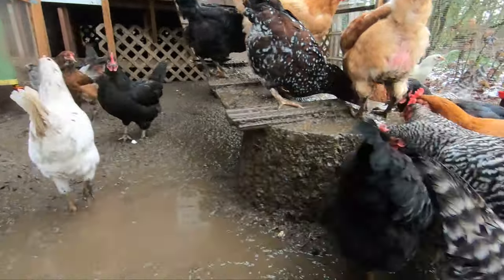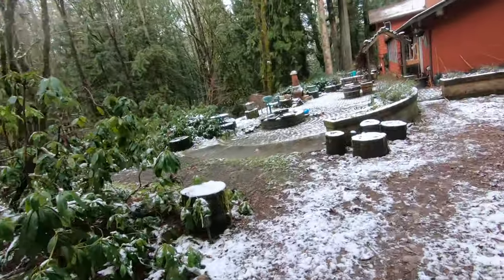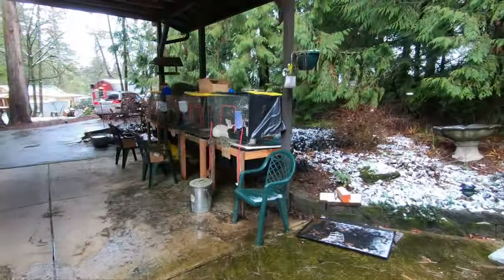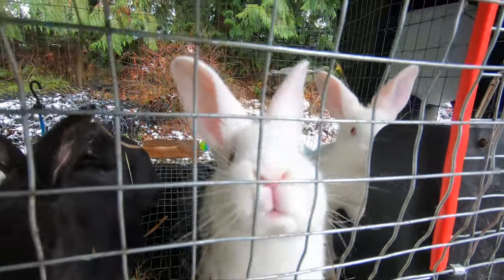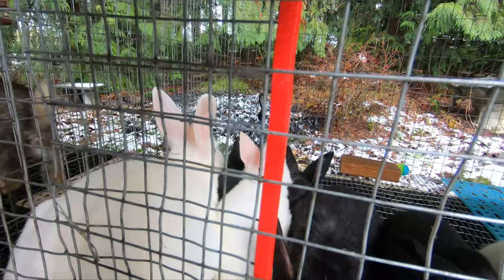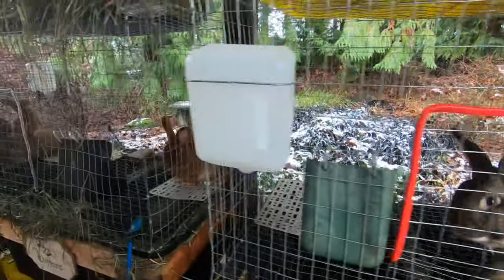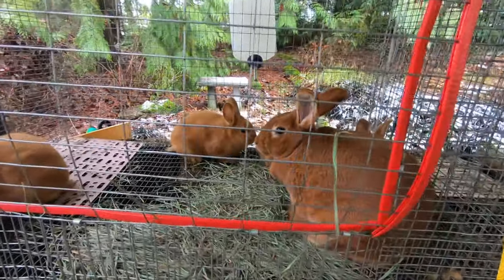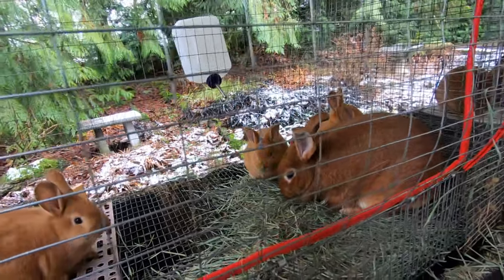Snow Day 2020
Music: Fresh Fallen Snow by Chris Haugen, Night Snow by Asher Fulero